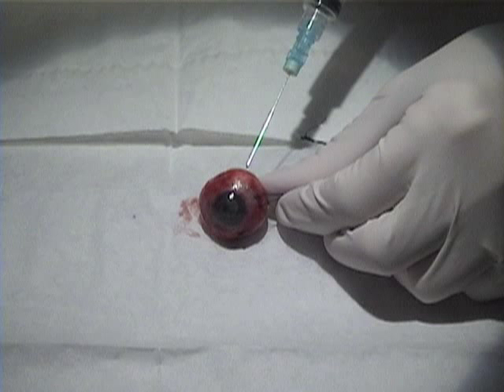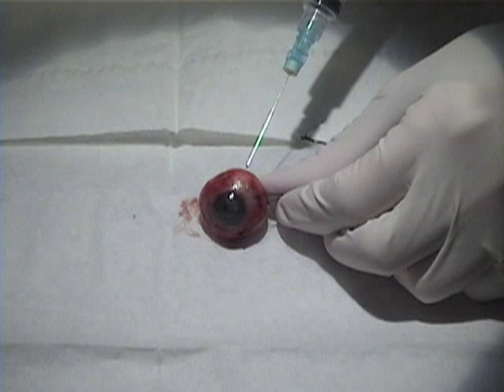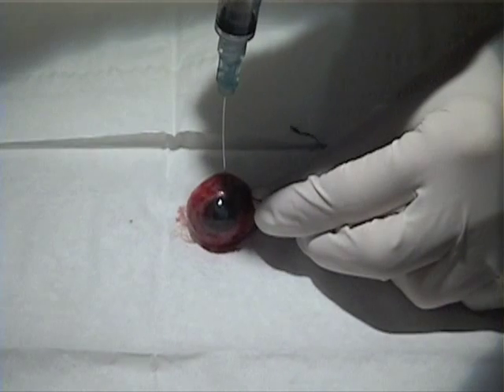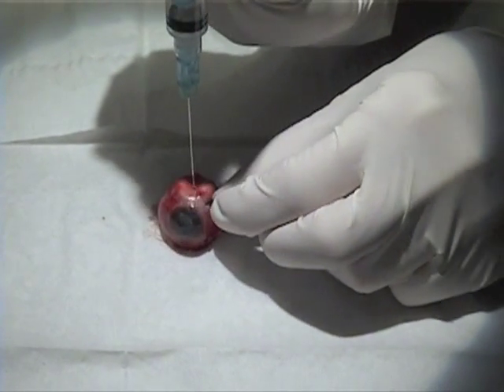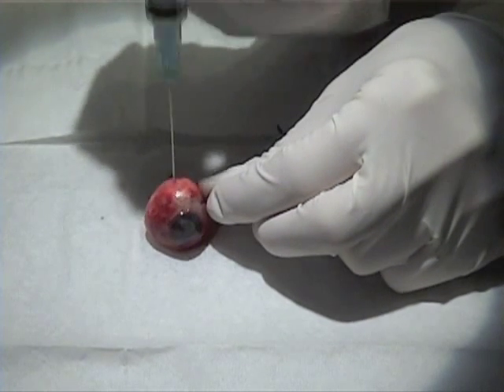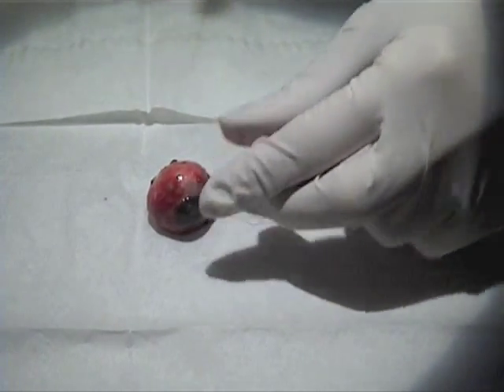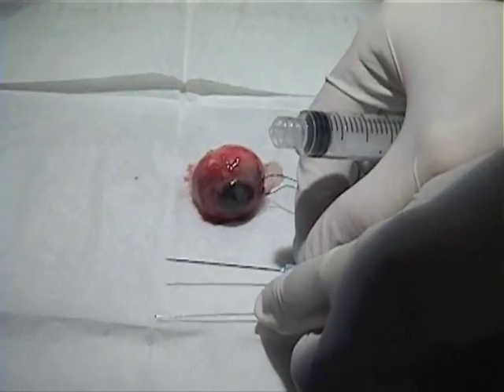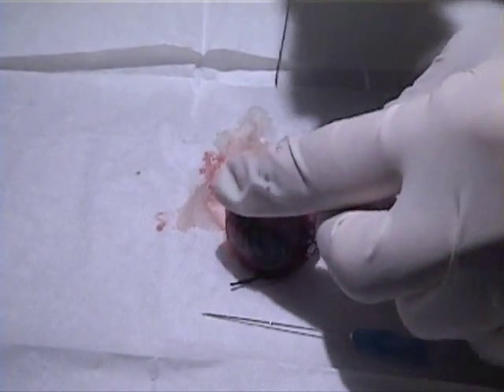Globe Perforation attempts with different style needles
I prepared this video in order to advocate for the use of pinpoint style needles in performing retrobulbar blocks.

The clip you are about to see demonstrates the difference between penetrating a globe with two different 25 gauge needles  one sharp, and one with a rounded, pinpoint style tip.

The first is a 25 ga Whitacre needle with a pinpoint style tip, the 2nd a 25 ga sharp, double-beveled disposable needle.  The first needle, which is similar to a Sprotte needle as well, can be purchased for about $7.  The second, the disposable 25 ga needle, costs about 25 cents.